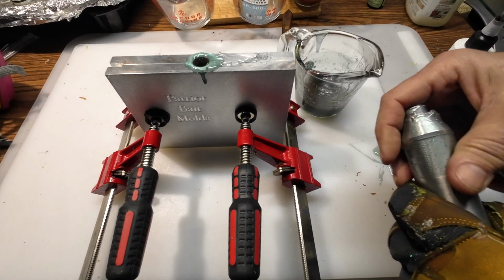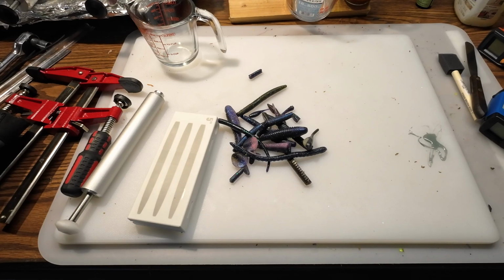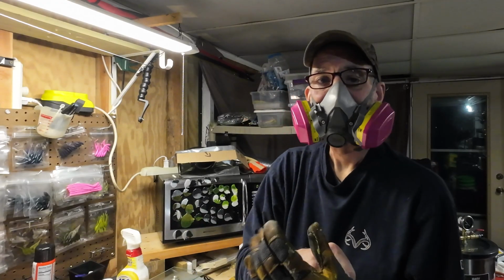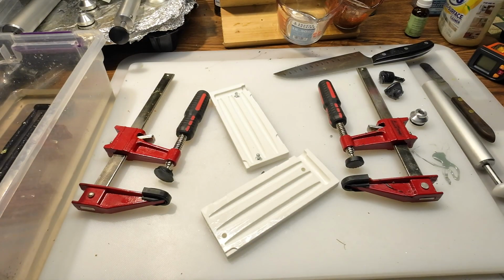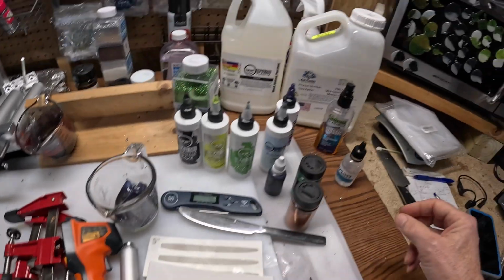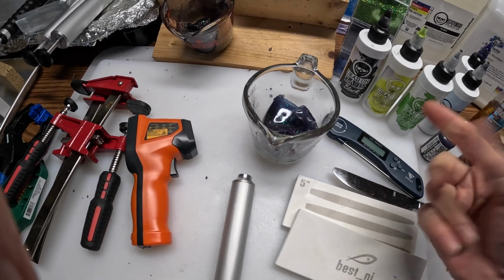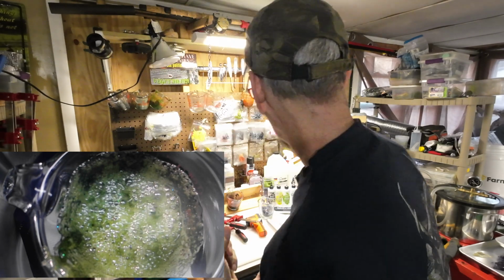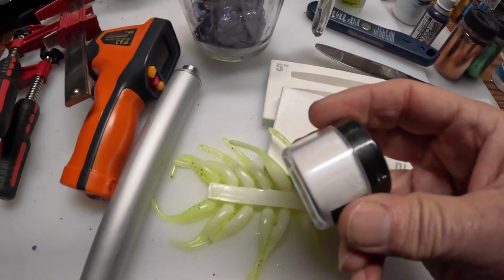Beginner’s Guide to Making Soft Plastic Baits + Giveaway DIY Bait Making Step-by-Step!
Soft Plastic Bait Making Made Easy: Beginner’s Step-by-Step Guide

🎣 Are you thinking you want to make your own soft plastic baits? This step-by-step beginner’s guide will show you everything you need to know to get started!

In this video, I’ll walk you through the basic tools, materials, and process for creating your own soft plastic baits, from the point of view of a fairly new bait maker. (I've been at it for about a year)
Whether you’re just thinking about getting into the hobby, or a beginner or looking some answers, this video could be your guide.

🔹 The basic tools & materials for soft plastic bait making
🔹 How to melt, mix, and inject molds.
🔹 Tips to avoiding making common mistakes.
💡 DIY fishing baits can save you money and help you create custom lures that you can't find hanging on a hook in your local tackle shop to catch more fish!

To help one lucky viewer start their bait-making journey, I’m giving away a starter kit packed with some must-have tools!

🔥 PRIZE INCLUDES:
🔹 Best_NJ 5” 3-Cavity Stone Worm Mold (Perfect for soft plastic worms!)
🔹 Deasomiye Touchless Infrared Thermometer (Accurate plastic temps = better baits!)
🔹 Anchor Hocking 1-Cup Glass Measuring Cup (A must for measuring and pouring!)
🔹 Mixing Knife (Essential for working with bait materials!)

🕒 Opens: Sunday, March 23, 2025, at 4:00 PM CST
🕘 Closes: Sunday, April 6, 2025, at 4:00 PM CST (Extended from March 30!)
🎉 Winner Announced: Monday, April 7, 2025, at 6:00 PM CST

The winner will be notified via a reply to their comment—so be sure to check back!

📦 Shipping: Giveaway is open to residents of the Continental U.S. only (for now!).

⭐ OFFICIAL RULES:
✅ Free to enter – No purchase necessary.
✅ Winner must claim the prize by responding to my comment (notifying that you are the winner) no later than NOON (CT) on Monday, April 7, 2025. If no response is received, a new winner will be selected.
✅ Winner will be chosen randomly using the YouTube random comment generator: pickacomment.co
✅ Personal information collected will ONLY be used for shipping the prize.

⚠️ A Quick Note:
If my voice sounds hoarse, it’s because I’m battling cancer. I have a tumor pressing on my vocal cords and carotid artery. I’ll share more soon, but for now, let’s get back to bait-making.